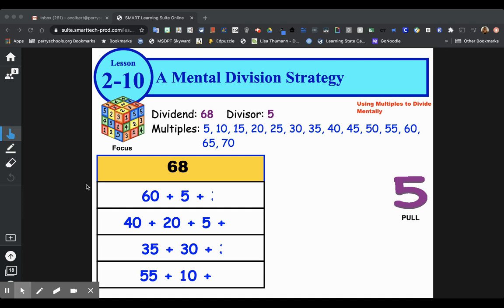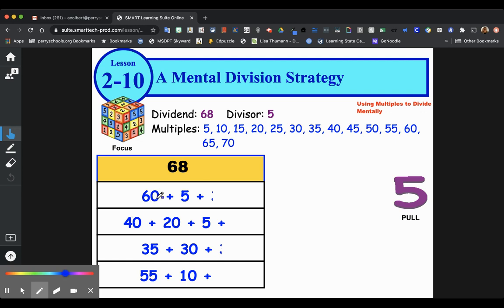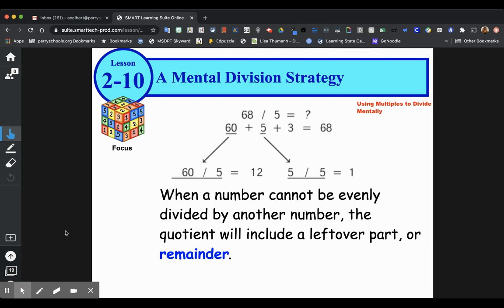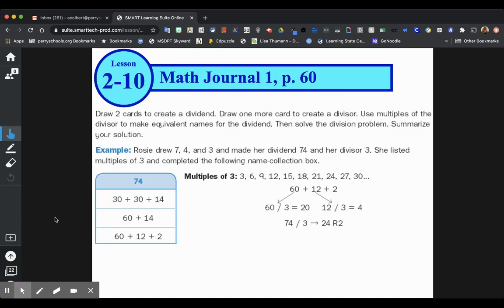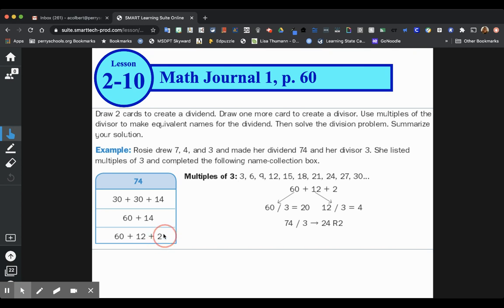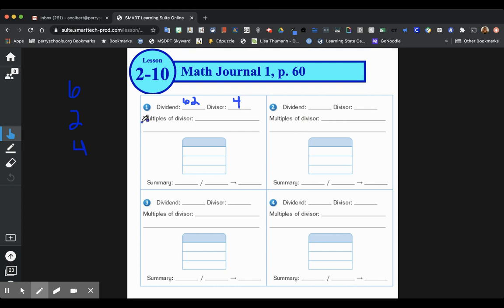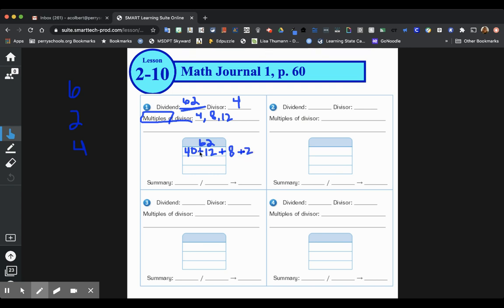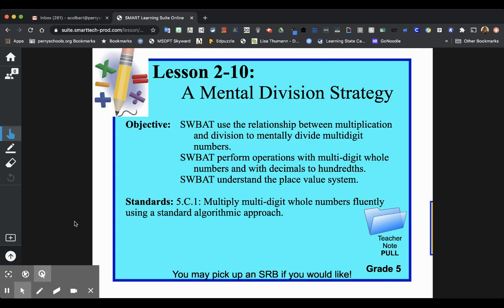MB5 EDM 2.10 Part 2